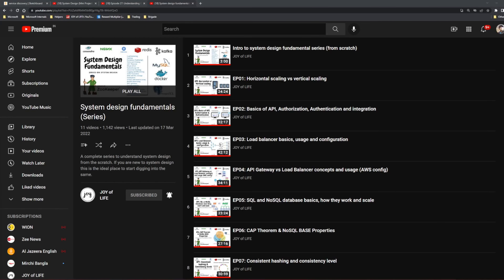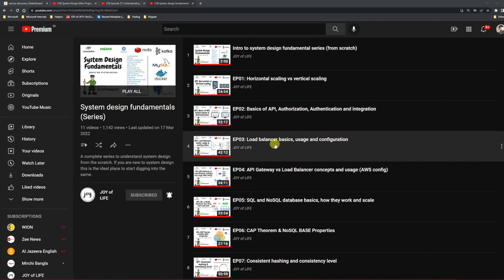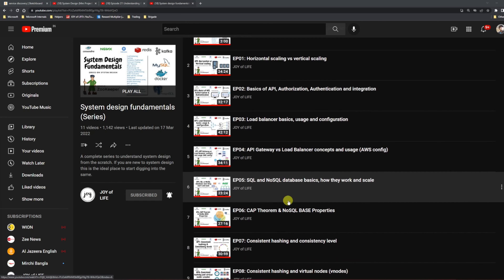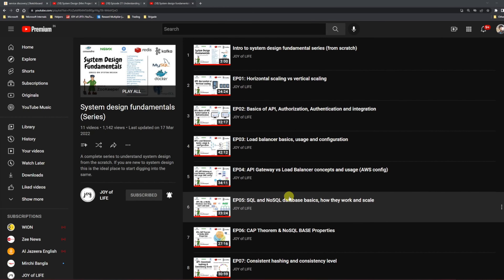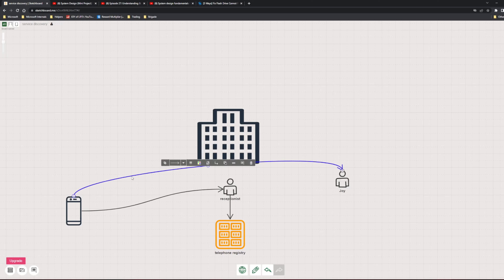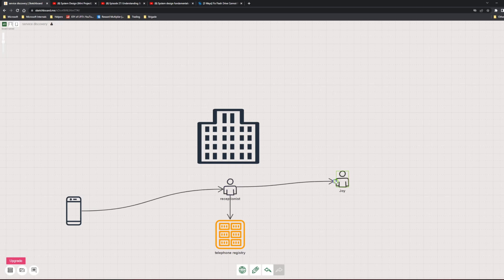EP11: Service discovery in micro services based architecture | client side & server side discovery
Highlights of this episodes:
- What is service discovery
- Why do we need service discovery
- Types of service discovery
- Client side service discovery
- Server side service discovery
- Pros and cons of service discovery